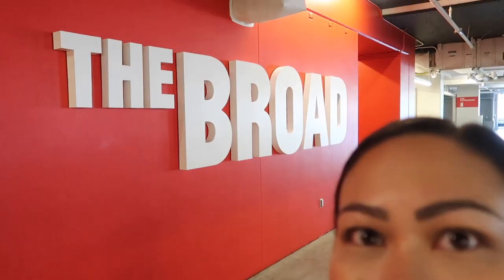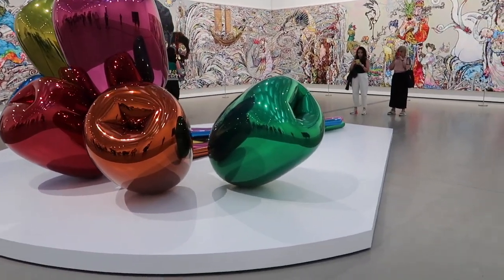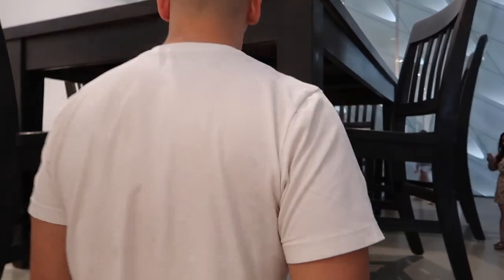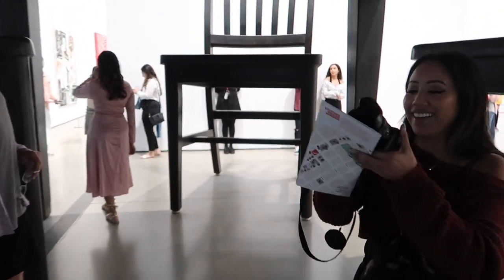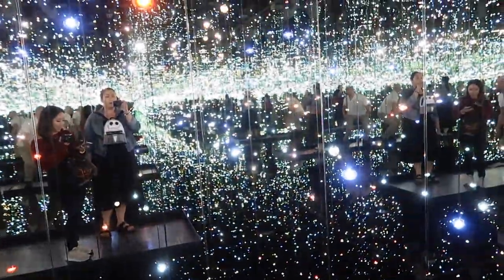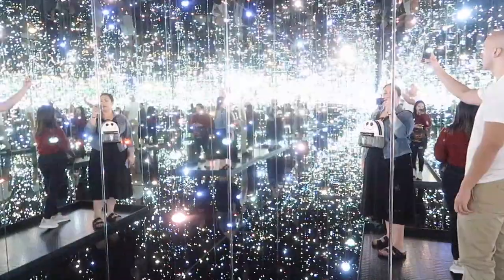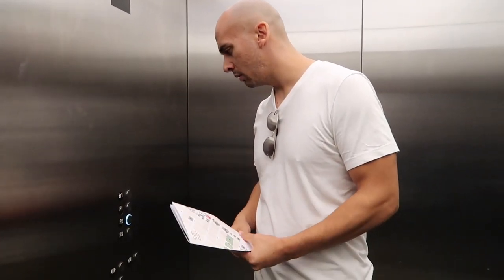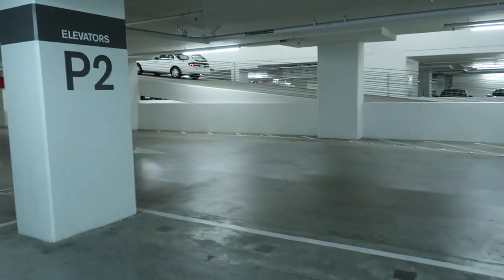VLOGTOBER 2018 DAY 12 - THE BROAD MUSEUM IN LA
⭐️ TECH INFO⭐️
Vlog camera
Second camera
Waterproof camera

⭐️ MUSIC⭐️
All The Lovers by Martin Hall feat. Anna Strandburg